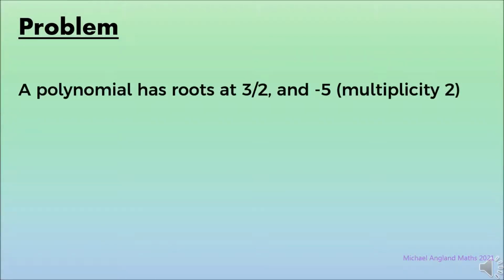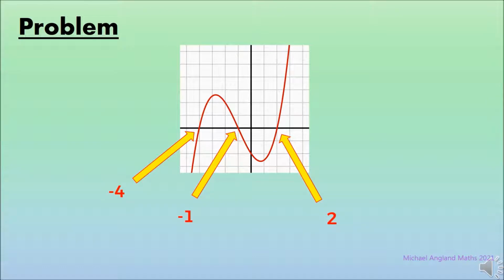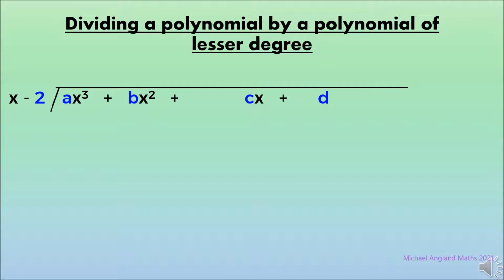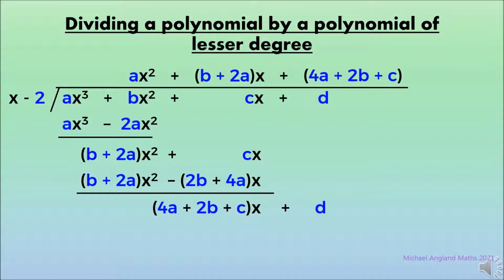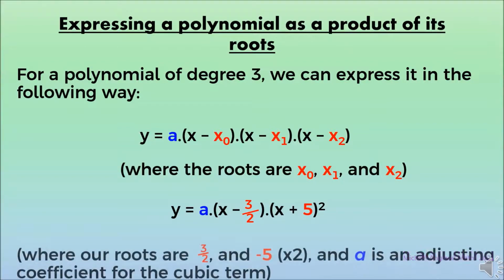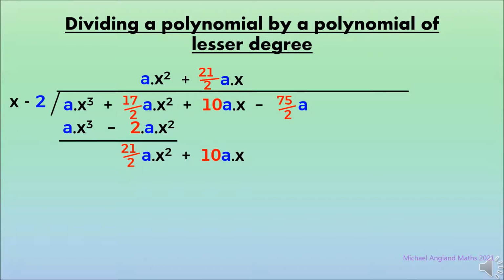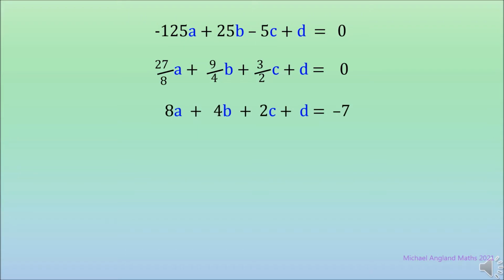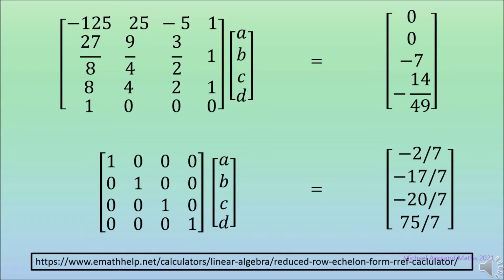Problem - Find the particular polynomial / cubic - given 2 roots and a remainder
Problem solving exercise with polynomial.

This problem was initially posted in the Facebook group 'Math Help'. I solved it and then decided to make an instructional video on how this was done.

How to find the polynomial?

Setup:
We have a polynomial with 2 roots: -5 (root of multiplicity 2), and 3/2.
- This means we have a cubic as our model (ax^3 + bx^2 + cx + d) and if we substitute the two values above into this, we get zero. This gives us two equations.

We also know there is a remainder of -7 when it is divided by (x - 2).
- This means we perform long division of the above cubic expression by (x - 2). This will give us one more equation for the remainder of -7.

We also know that we can express the polynomial as a product of it's roots:
- y = k.(x - 3/2).(x + 5).(x + 5). If we then divide this by (x - 2) as above, we get a fourth equation also for the remainder of -7.

This gives us four equations in four unknowns which we can now solve.